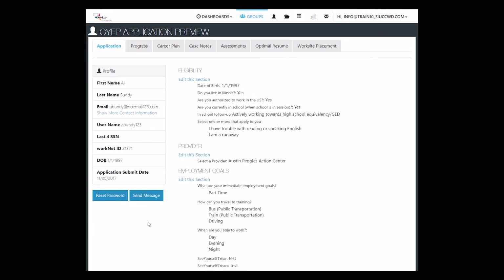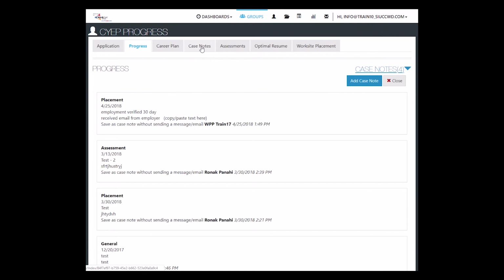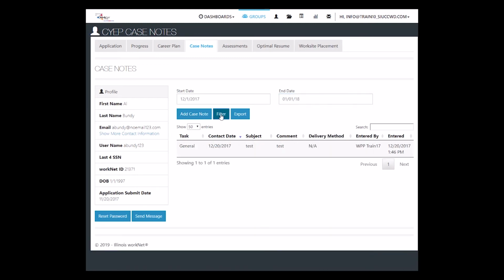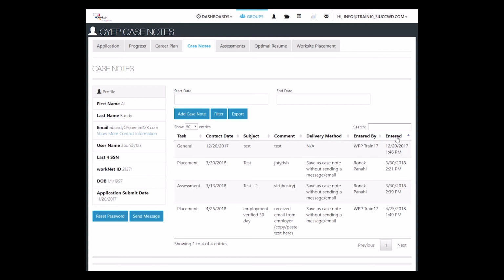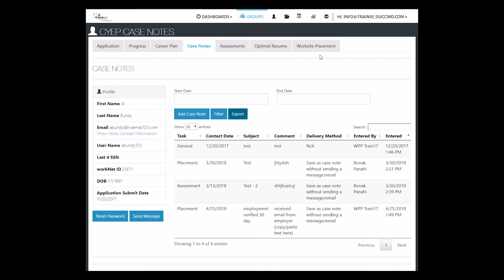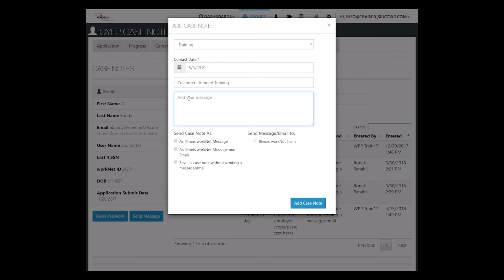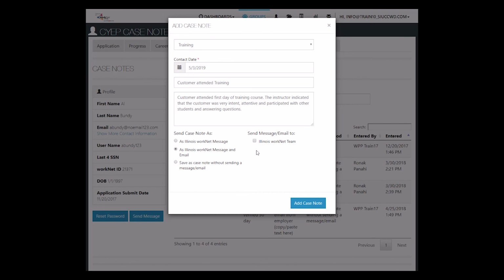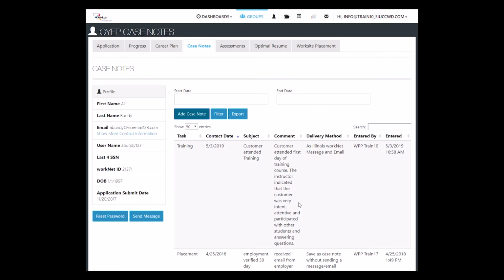Illinois workNet Training Tutorial - Adding Customer Case Notes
This video demonstrates how to use the tools within the customer's profile on Illinois workNet in order to add a Case Note to their file.